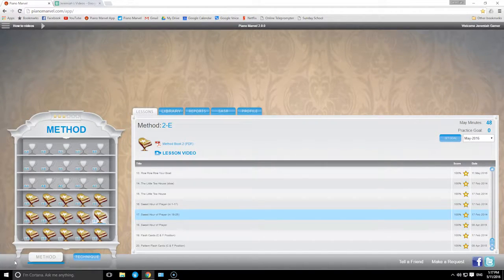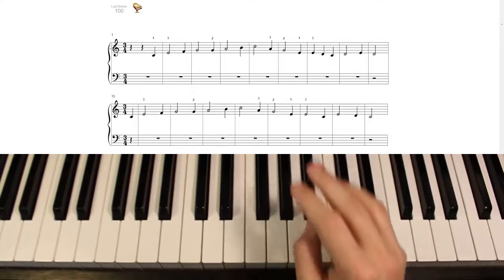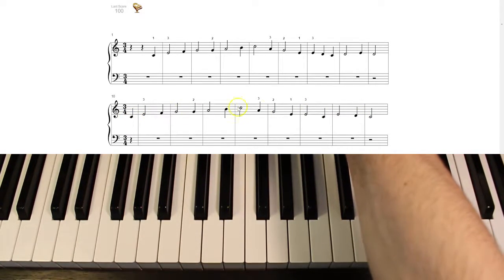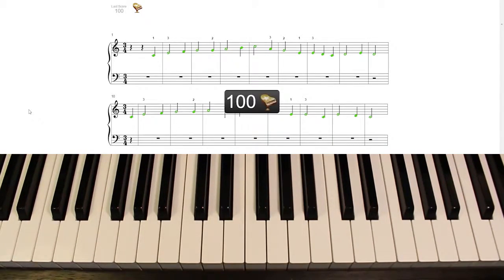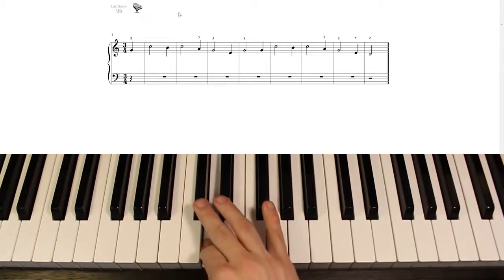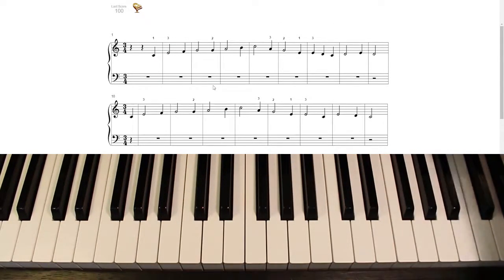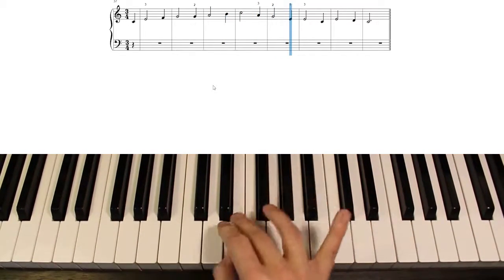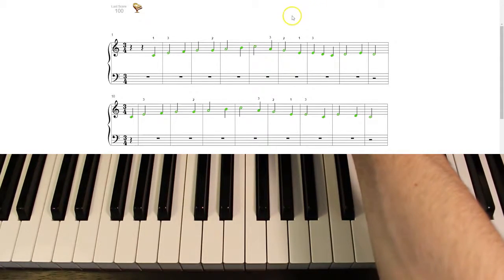Method 2E Sweet Hour of Prayer